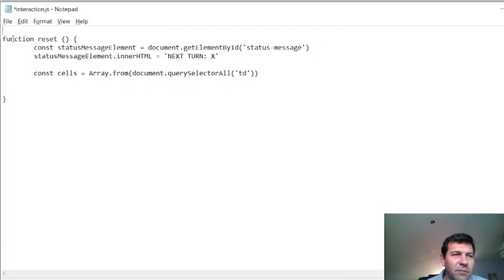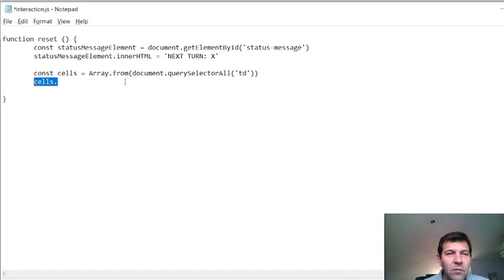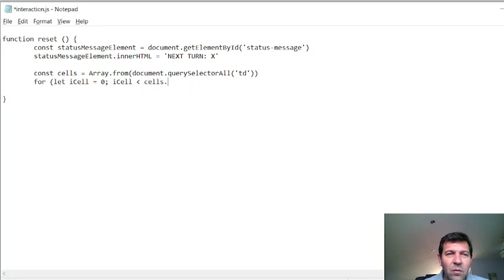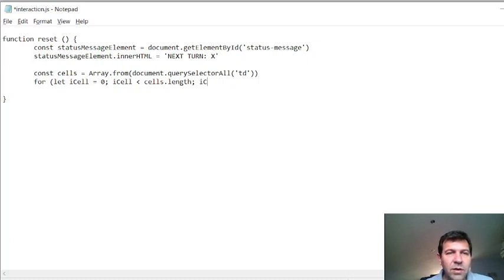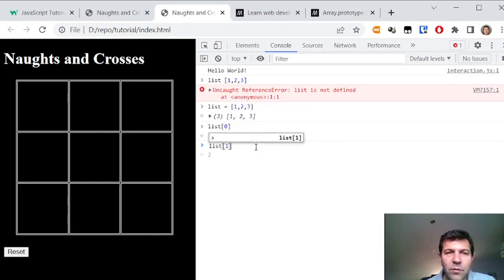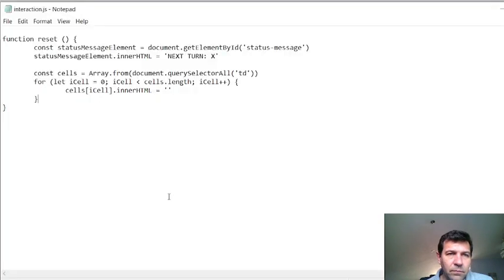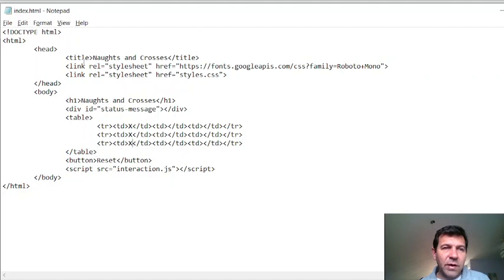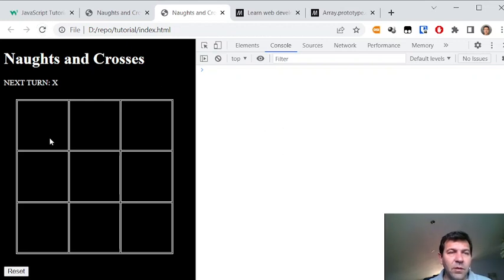14 Initialising and resetting the game board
While playing the game, we need a way to track it's state... we have to set some initial values, keep track of whether the game is starting, is underway or one of the players has won and the game is over.